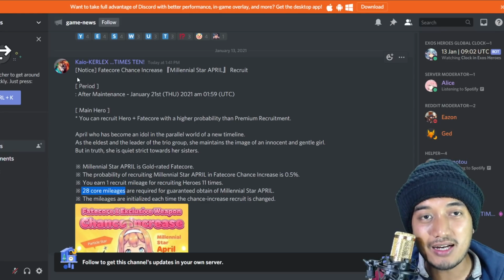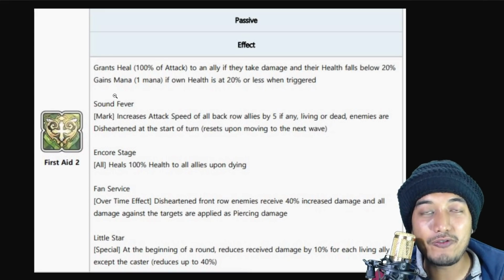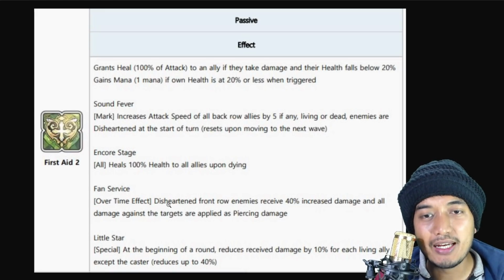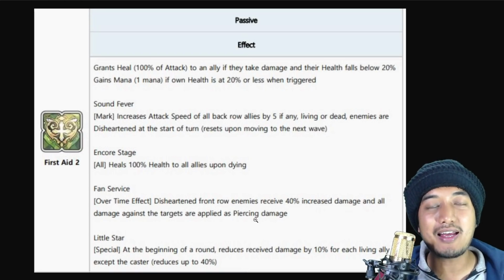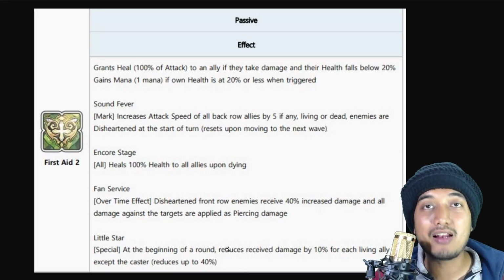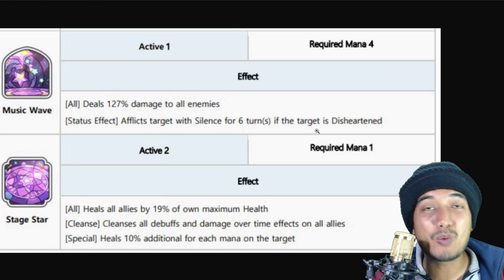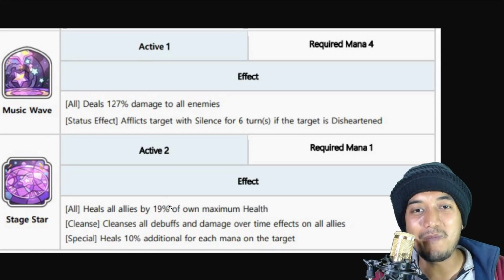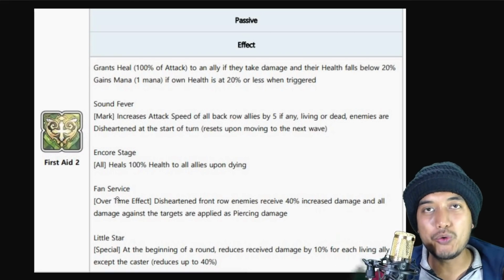FC April Review | New Meta Unit? Exos Heroes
💥TimeStamp💥
00:00 - Intro
01:35 - Passive  Skill
09:50 - Active skills
15:19 - Should You Summon Her?

Title: FC April Review | New Meta Unit? Exos Heroes